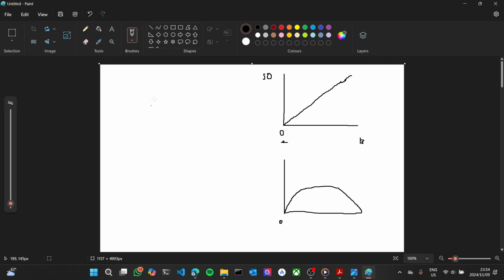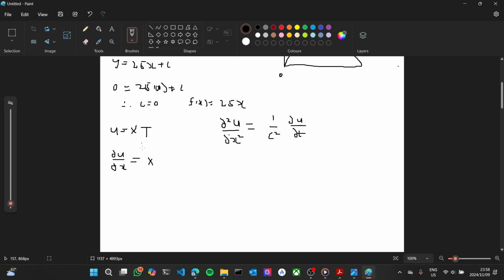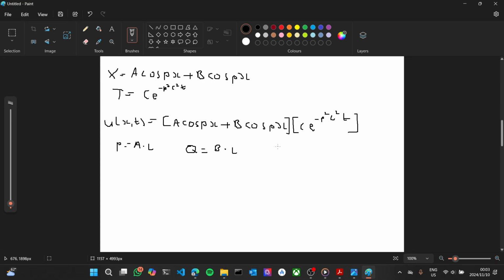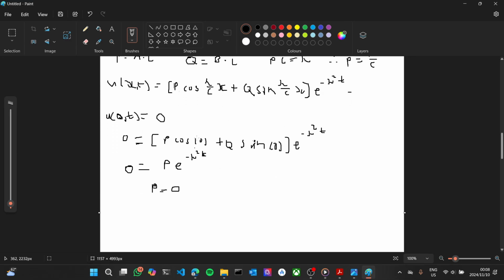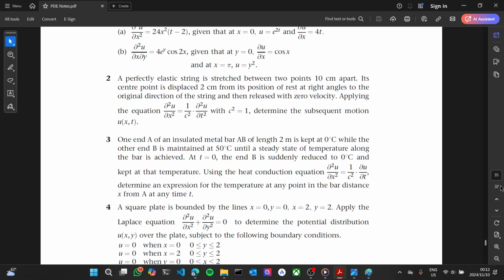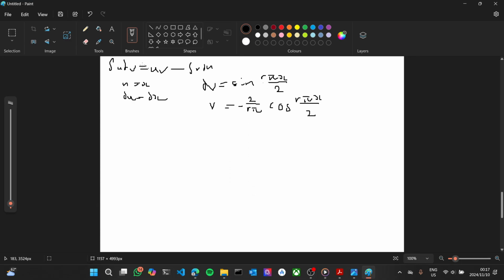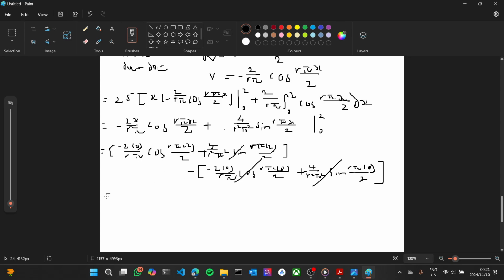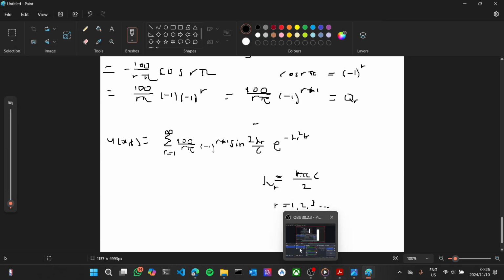Applied Mathematics: PDE - heat equation example (completed)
This is the completed version of the heat equation example.